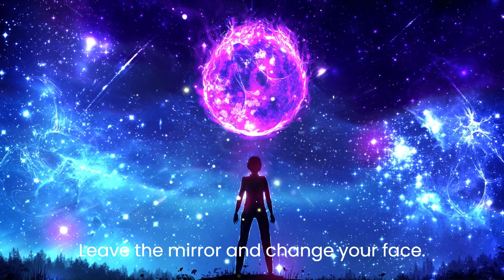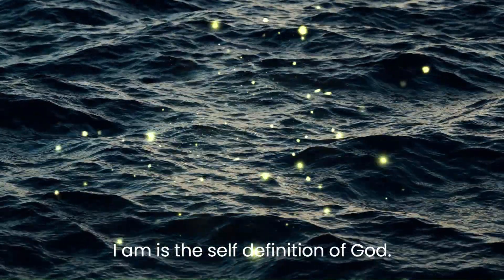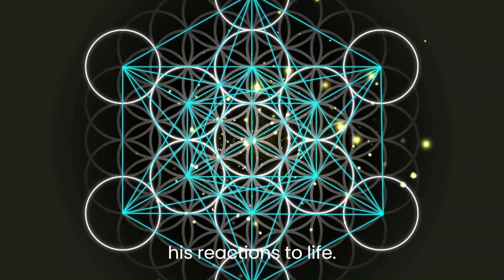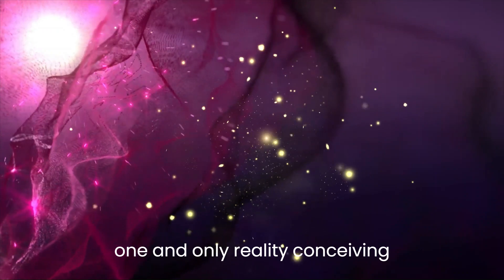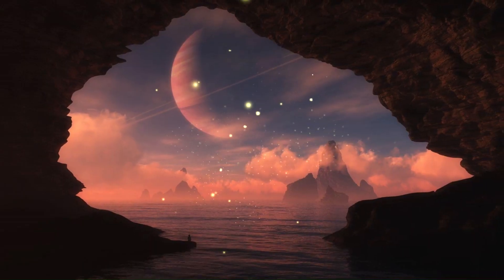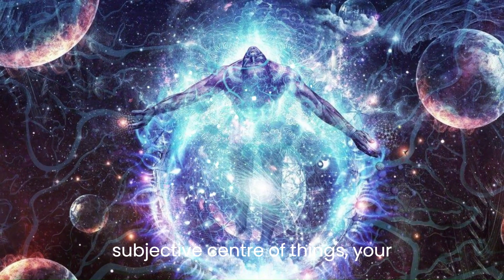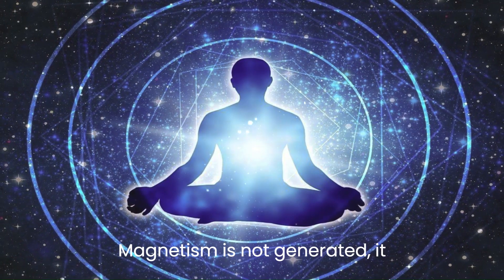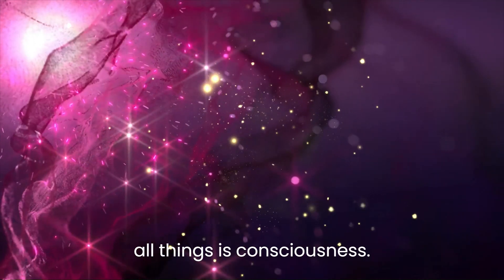The Power of Awareness, Neville Goddard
Embark on a mind-expanding journey with 'The Power of Awareness, Neville Goddard,' as we explore the transformative teachings of this visionary mystic. Uncover the profound wisdom that empowers you to manifest your desires and awaken your true potential through the limitless power of awareness.